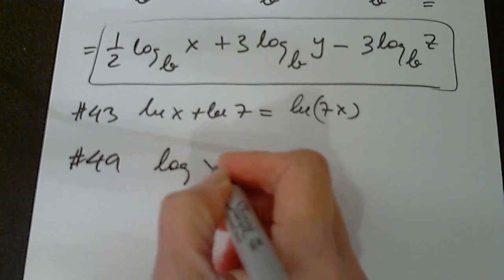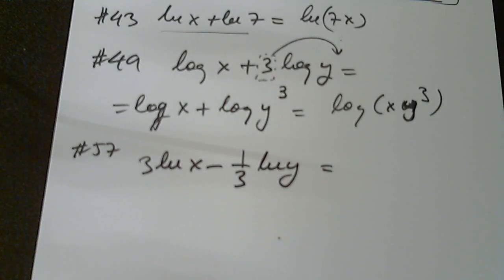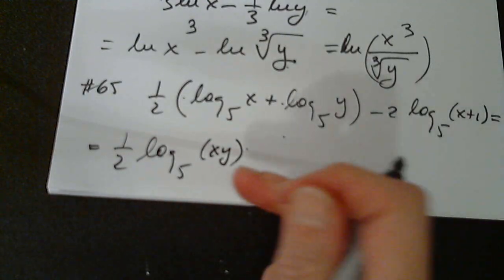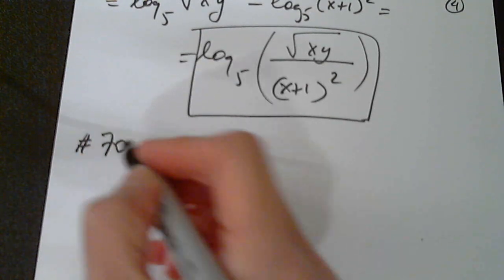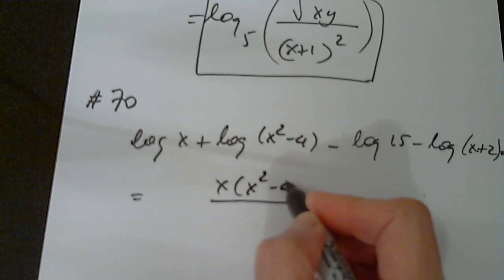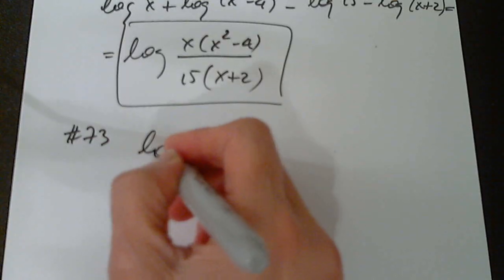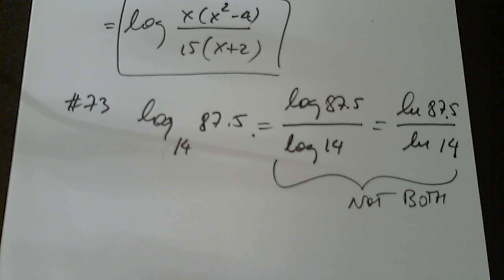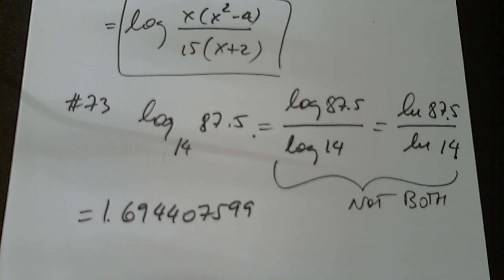MAT 037 137 4.3-4.5 NOV 3 PART 2